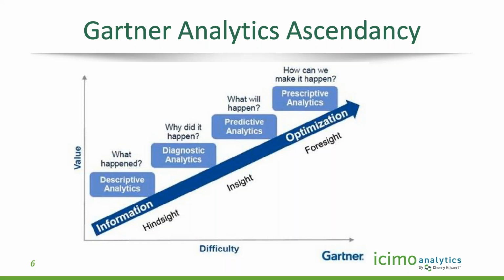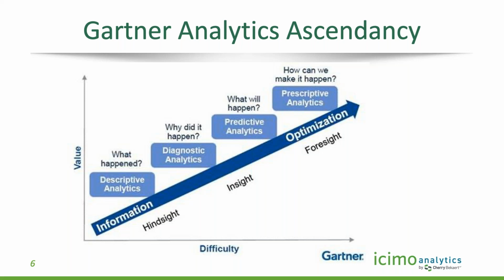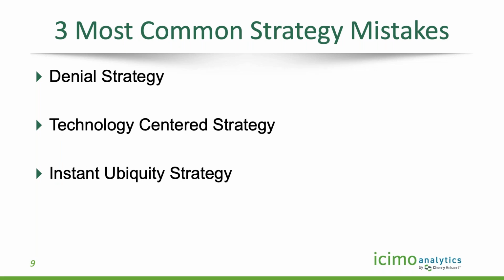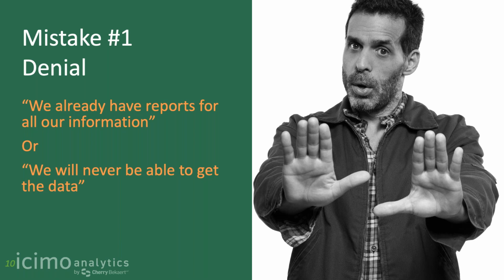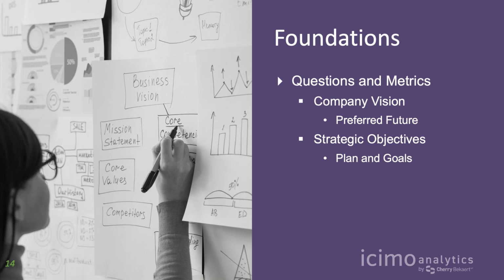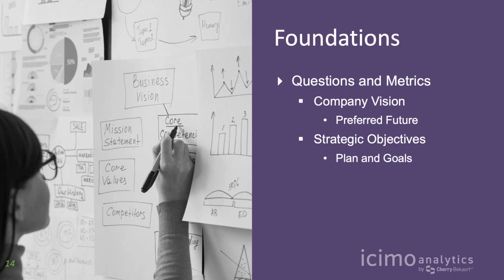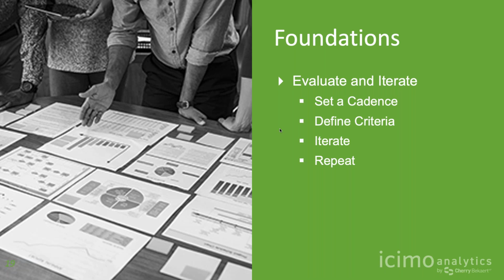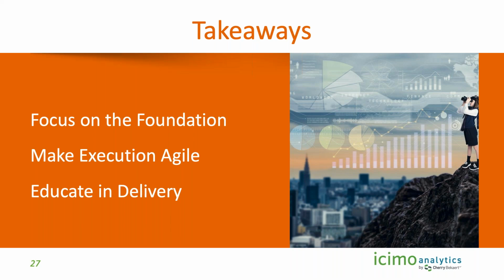Webinar: Steps to Building a Successful Data Analytics Strategy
Data analytics is the defining competitive advantage to moving your business forward. From reduced inefficiencies to increased sales to deep and actionable insight that can be applied in real-time – the benefits are countless. But successfully deploying analytics in your organization can be challenging.

You may question:

How should the organization be structured?
Which technology solutions should be included?
To better understand the right technology solution for your organization, you must have a strong analytics strategy. In this webinar, you will learn the critical steps to build a cohesive analytics strategy. Clearly defining a strategy and roadmap to define how an organization’s data, technology, process and people come together will bring the ultimate business value to the organization.